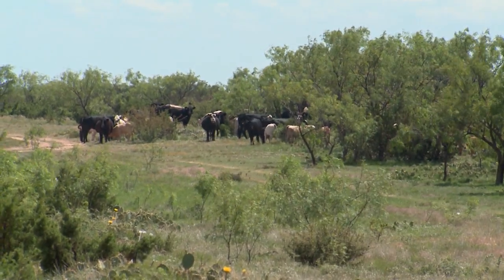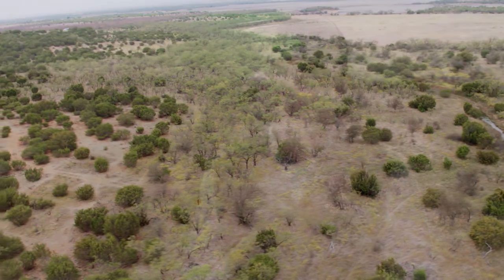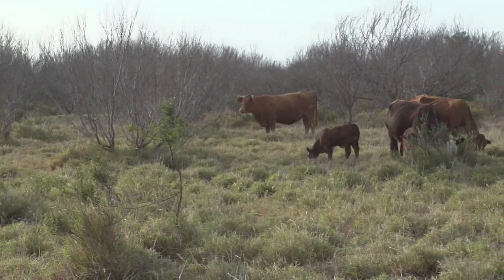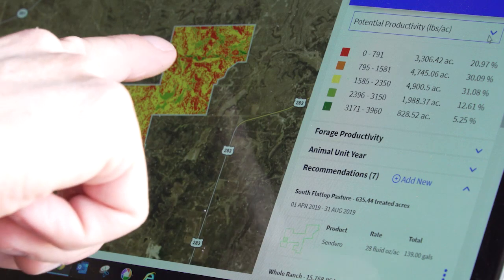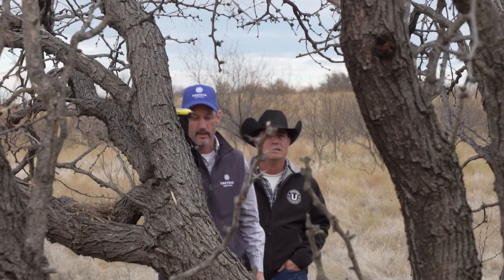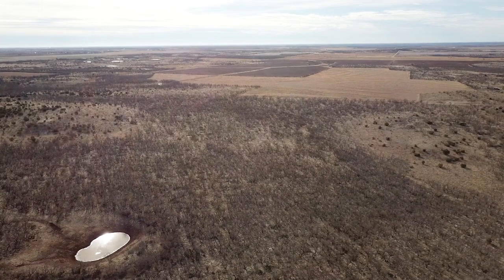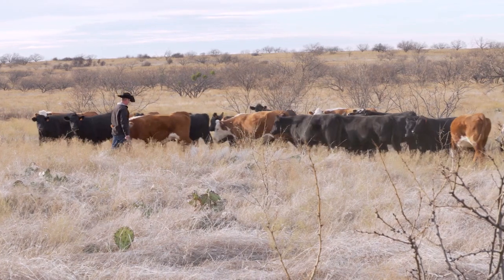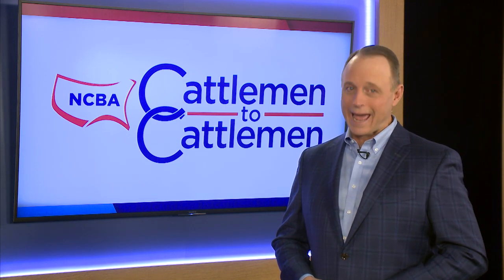Controlling Mesquite with LANDVisor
Cattle producers understand the importance of providing adequate grass and forage for their cattle, but that job can be a challenge when an invasive species is taking over the landscape. We have a look at some exciting technology from Corteva that is helping ranchers control mesquite.